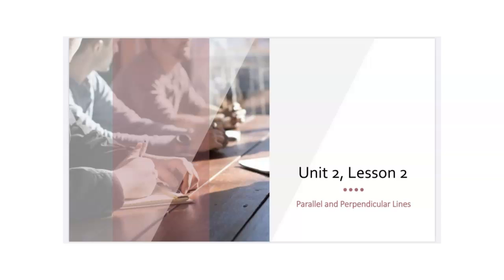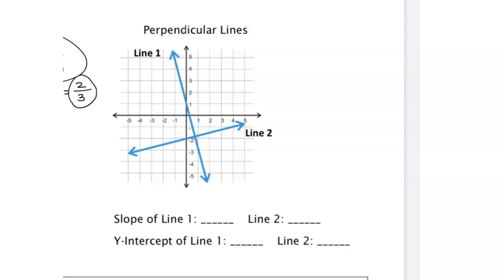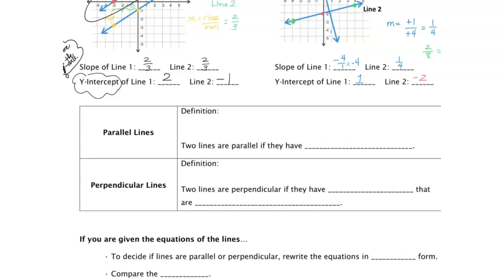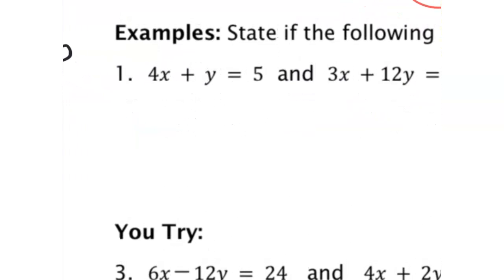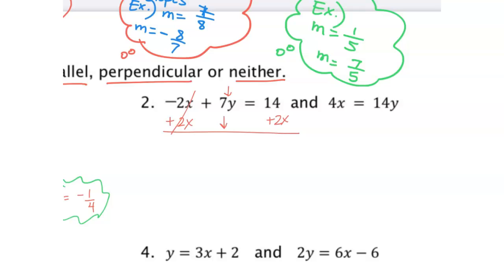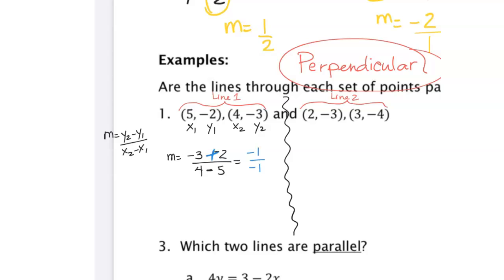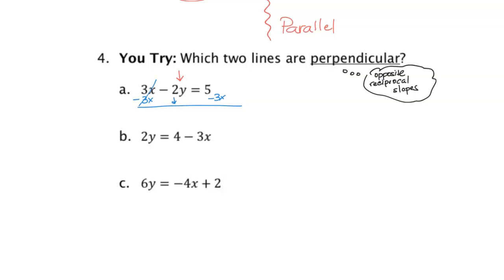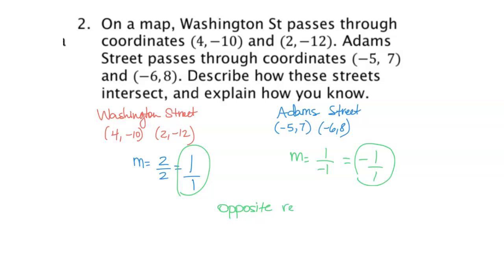Unit 2, Lesson 2